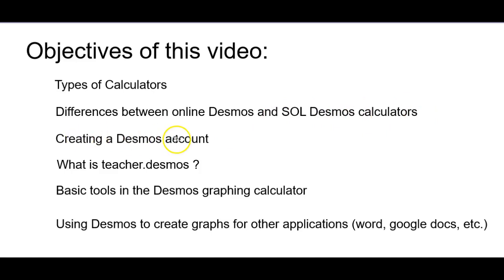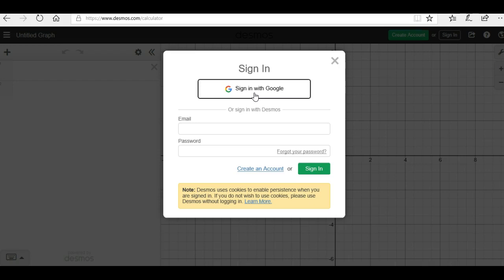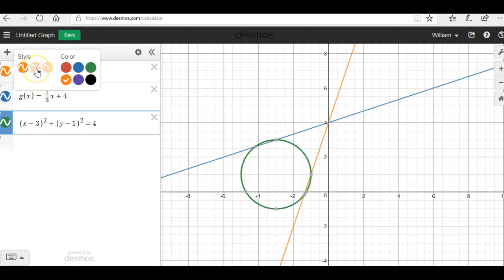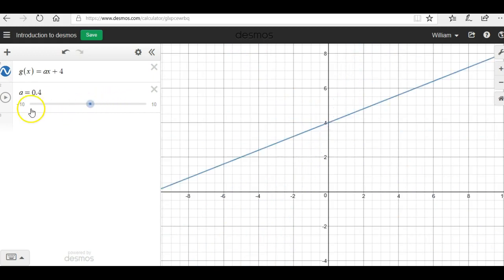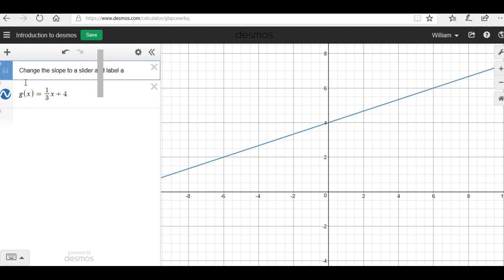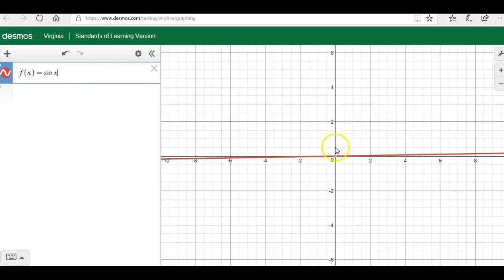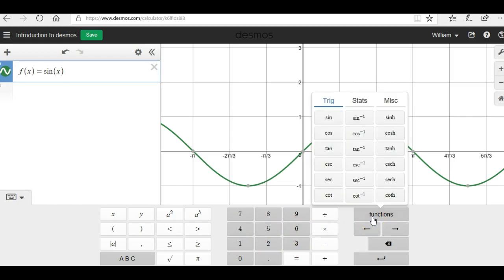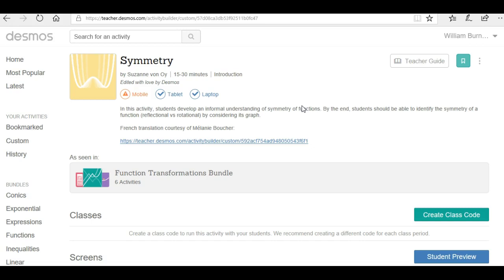Introduction to Desmos for Virginia Teachers